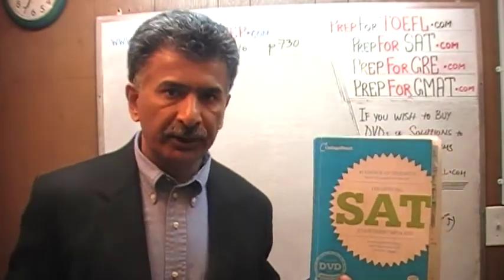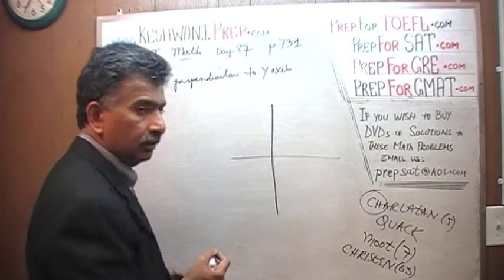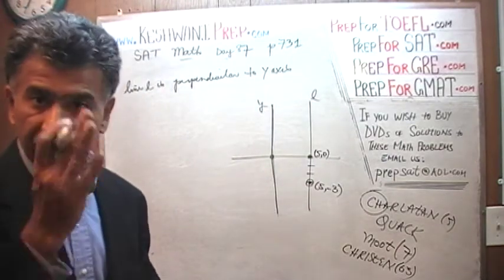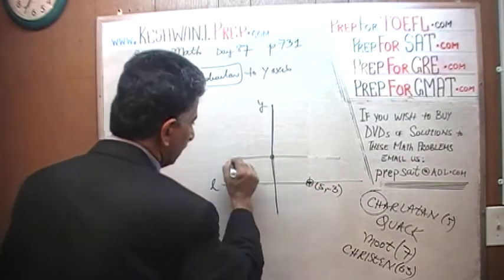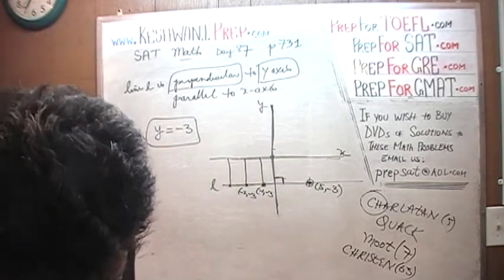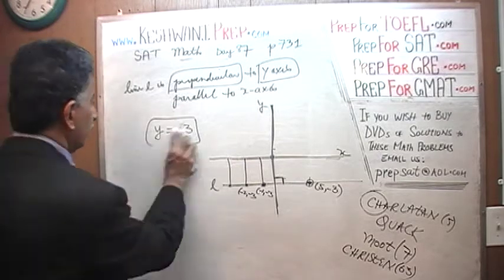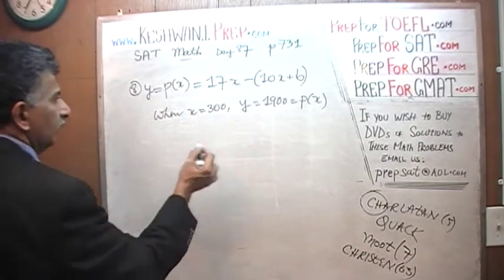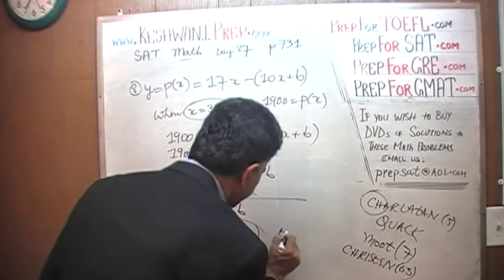SAT Math Day 87 p731 Official Study Guide - Prep Tutor via Skype - SAT, GRE, GMAT and TOEFL